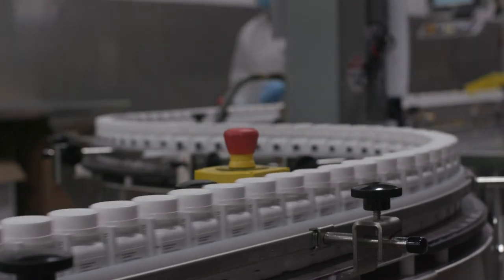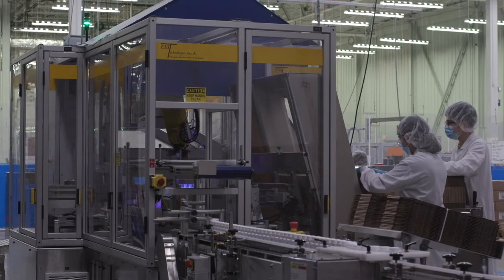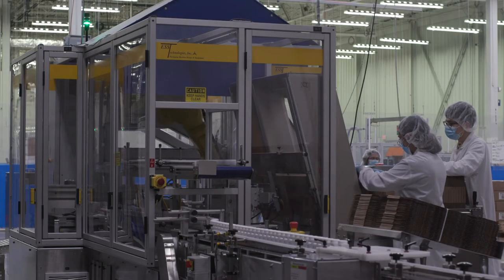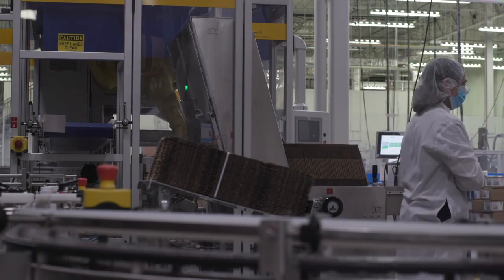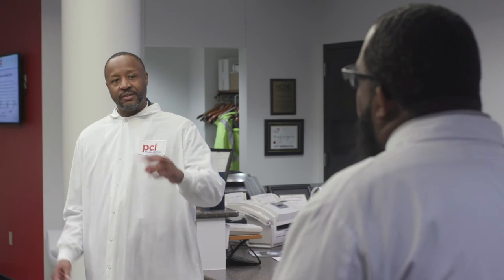Industrial Maintenance at Rock Valley College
This fast-track certificate, offered at Rock Valley College's new Advanced Technology Center (ATC), is uniquely designed to provide education and training in a variety of maintenance and repair technician skills to meet the growing demand for the manufacturing industries in our region. The program consists of training identified from disciplines that include root cause failure and analysis, PLC, shaft alignment, pneumatics, hydraulics, electrical motor controls, robotic programming, gear drive systems, industrial electricity fundamentals, introduction to instrumentation, shop math and pump systems.  These courses will form a new certificate program that will expose students to a common core of maintenance and operation trade skills and introductory theory needed in the manufacturing industry.